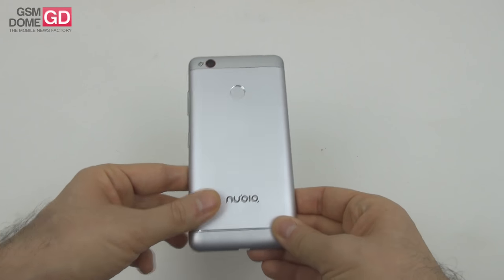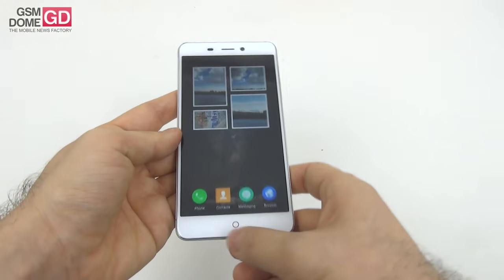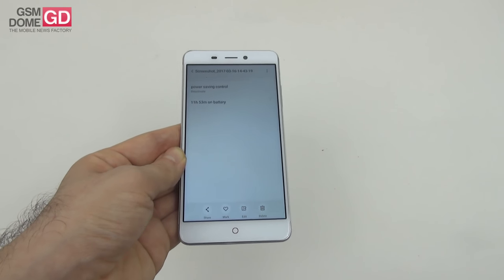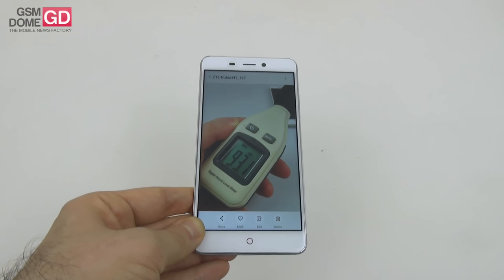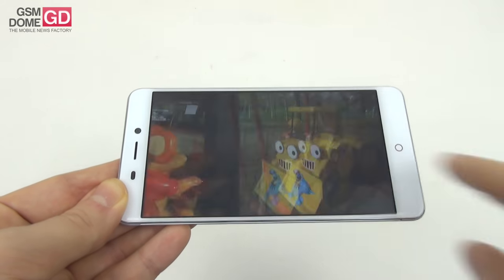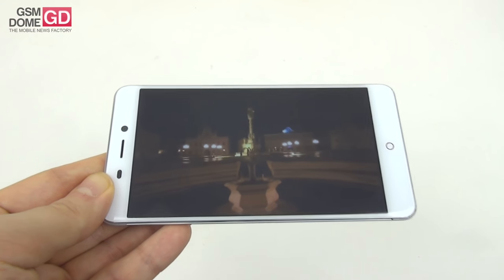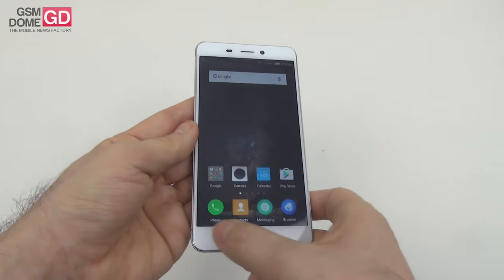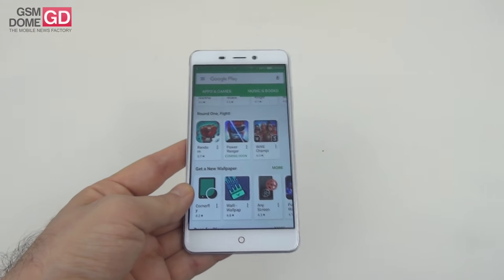Nubia N1 Review (5000 mAh Battery Midrange Phone)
GSMDome.com reviews the Nubia N1 handset, priced at $183. This one is a midranger with a huge battery, that has a capacity of 5000 mAh. The device offers a 5.5 inch Full HD screen, a unibody metal design and 3 GB of RAM. There's a MediaTek Helio P10 processor inside, as well as 32 GB of storage. We find a 13 MP camera at the back and a cam at the front with a similar resolution.